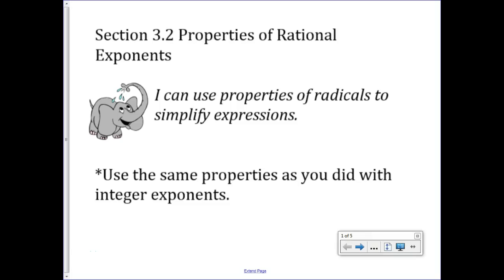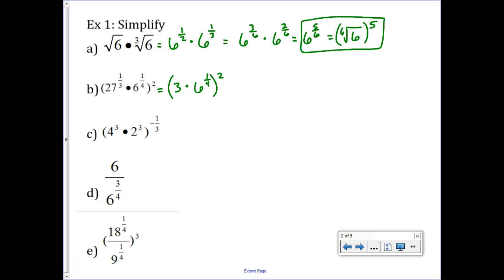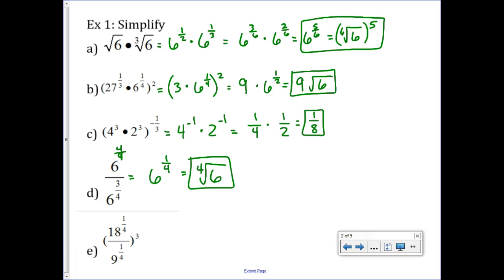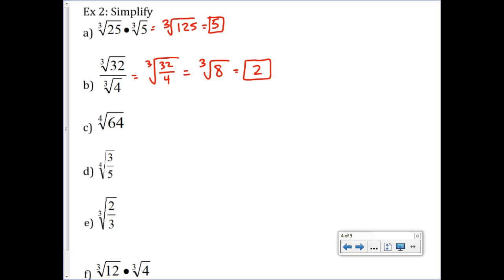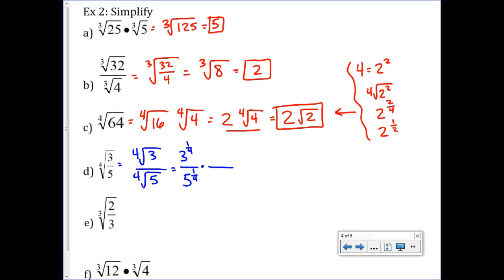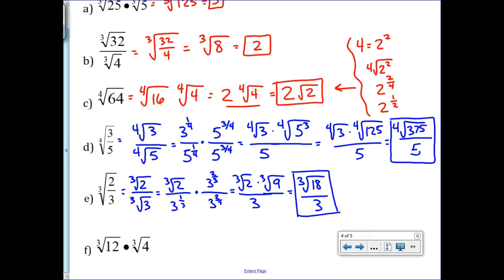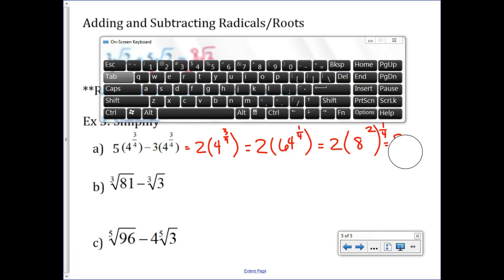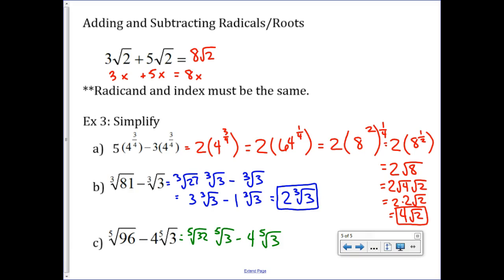3.2 Properties of Rational Exponents